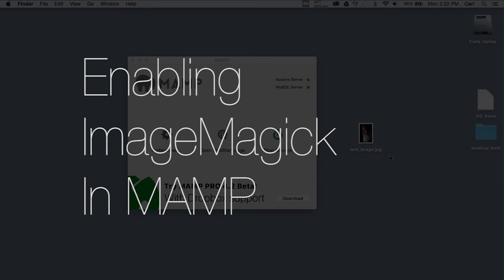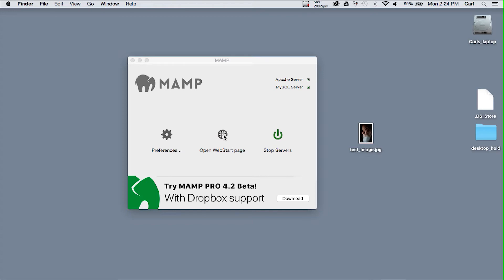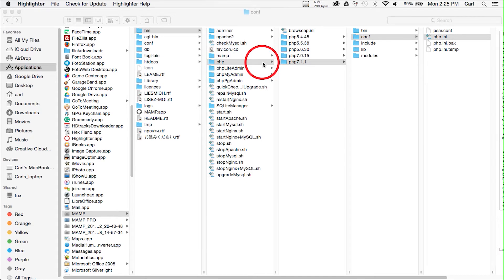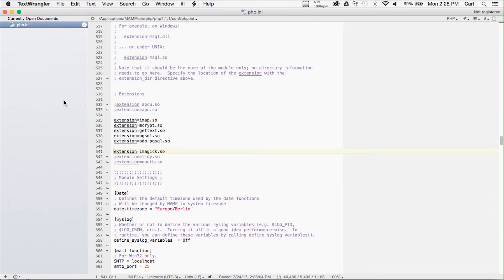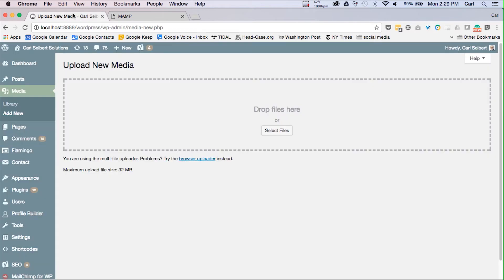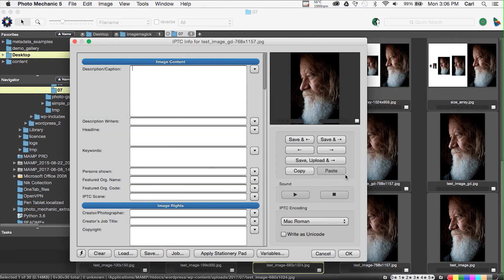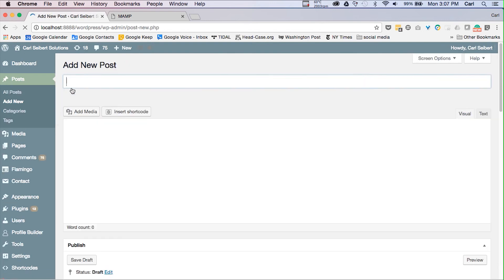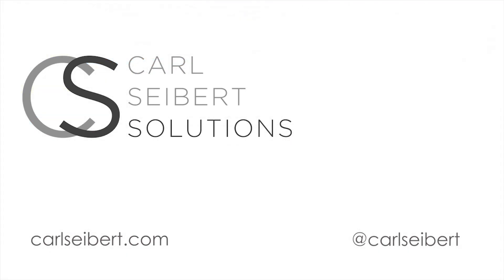How to enable ImageMagick on MAMP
It's a quick and easy matter to enable ImageMagick on MAMP. All that's involved is un-commenting a single line in a php.ini file. The only slight trick is making sure you're modifying the correct copy of php.ini.

For your copying and posting pleasure, here's the line you'll un-comment:

extension=imagick.so